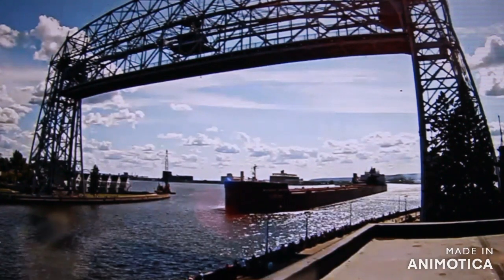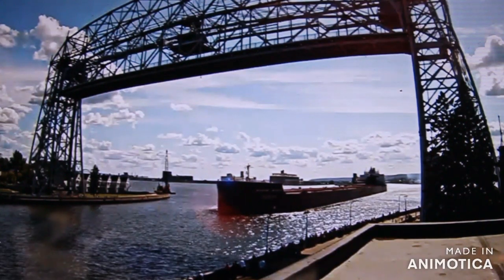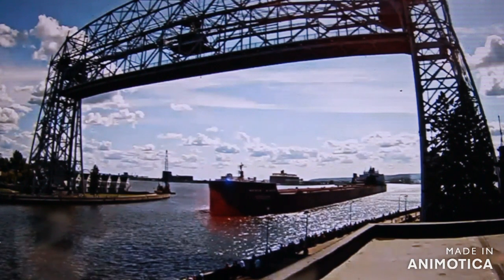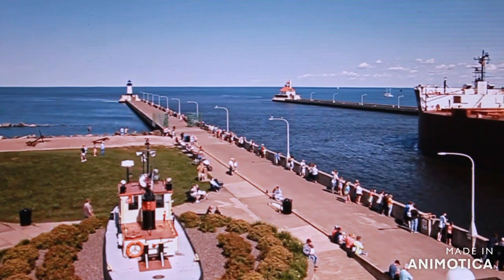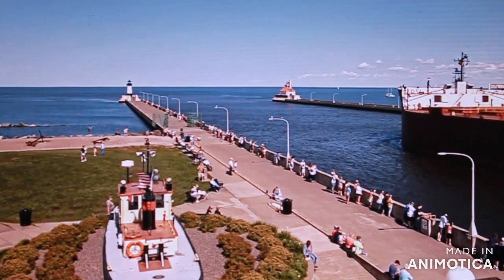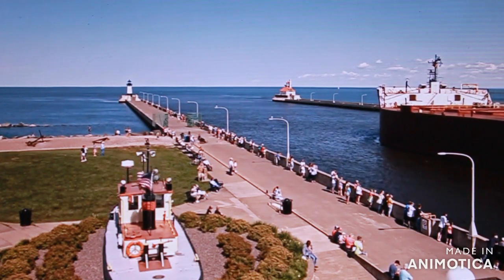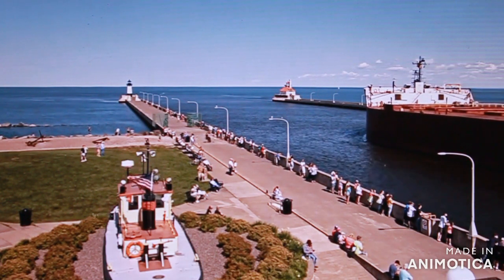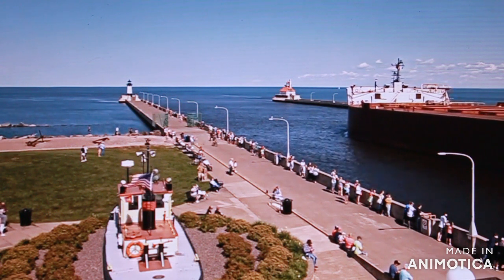Mesabi Miner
Indiana Harbor bound Mesabi Miner departed the Duluth channel with iron ore pellets from Canadian National.